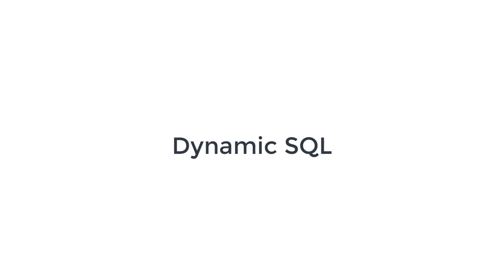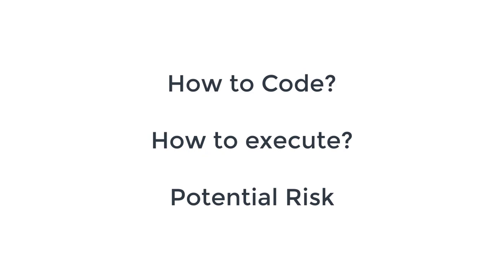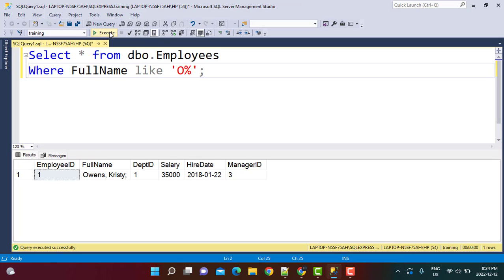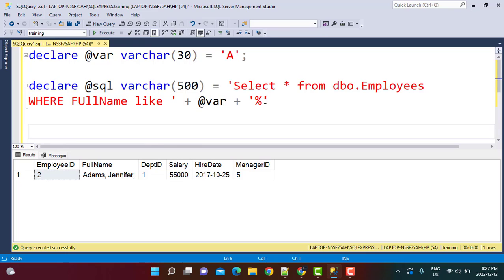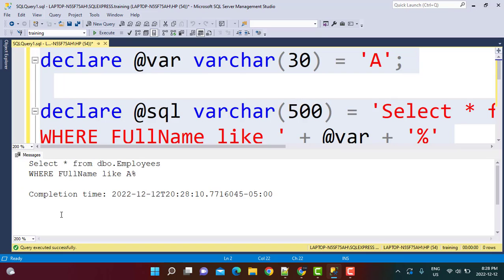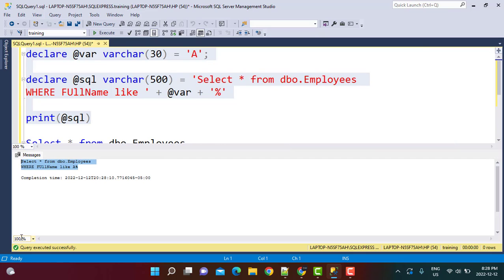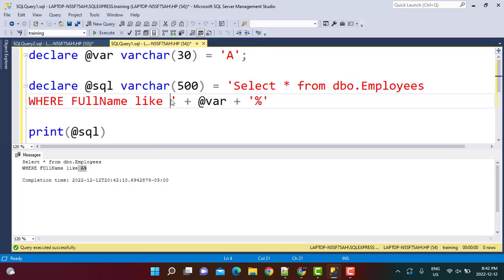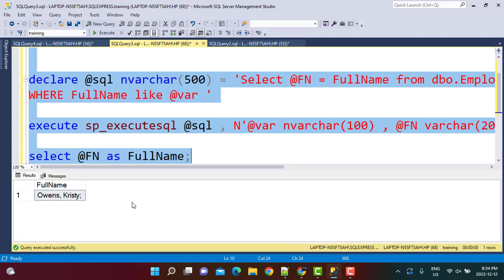SQL | Create and Execute Dynamic SQL Query | SQL Injection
In this video, we discuss how a dynamic sql query can be created, the two methods to execute it and the potential risk of sql injection associated with it.

The SQL statements can be found here -